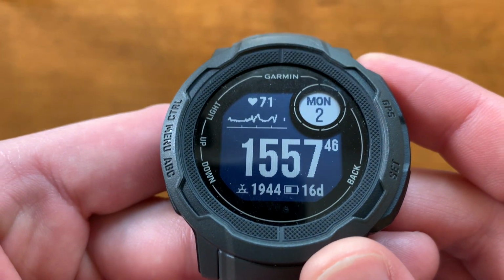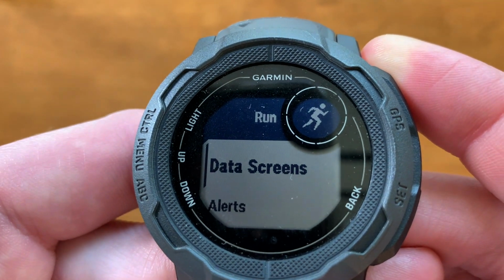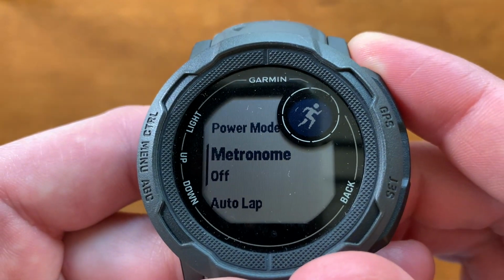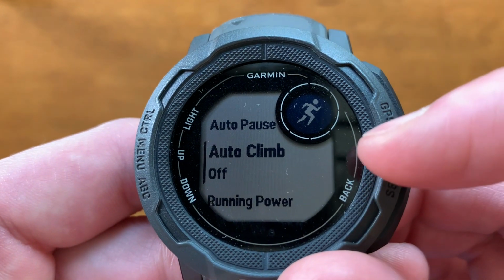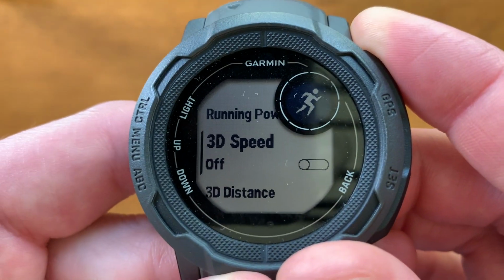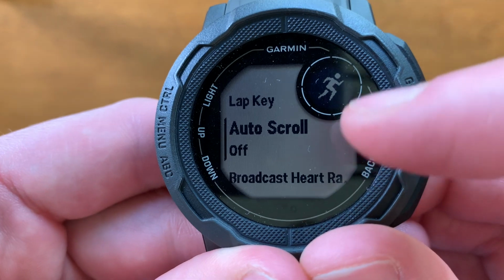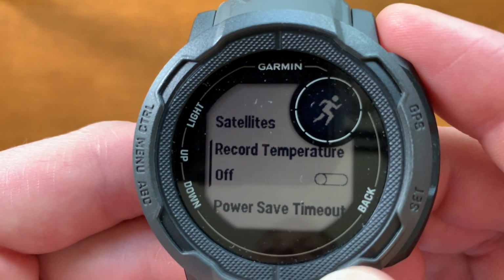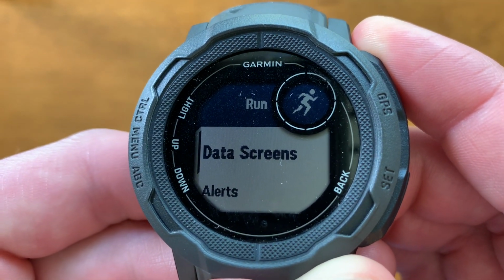Garmin Instinct 2 Review: Customizable Run Settings overview. Get MORE from each RUN!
I would be honored with your subscription. The customizable run settings are fantastic in the Garmin Instinct 2!  These help enable you to get more out of each run and ultimately a lot more value from your instinct.  I always recommend trying out new ways to customize your activity settings to get great value from your time and effort.

I even learned a few new tricks and settings while filming this video that I will incorporate into my own custom settings!  I hope you find this video useful, and have fun customizing your own run settings.